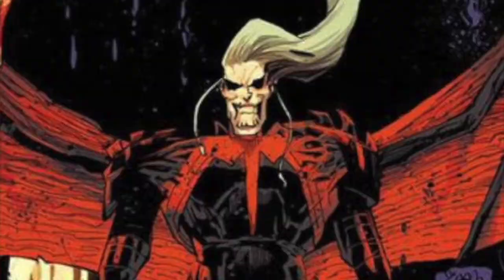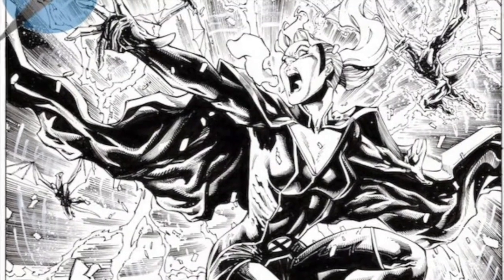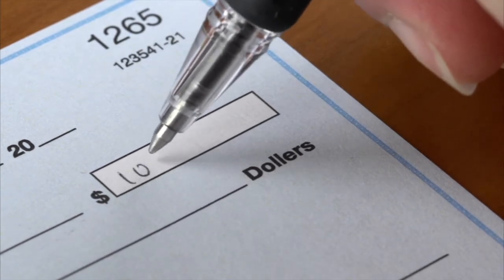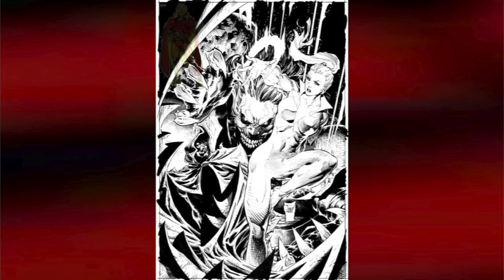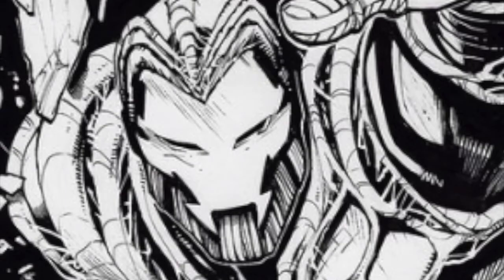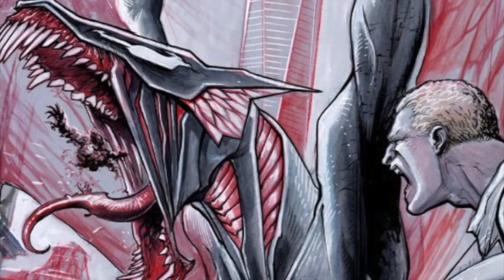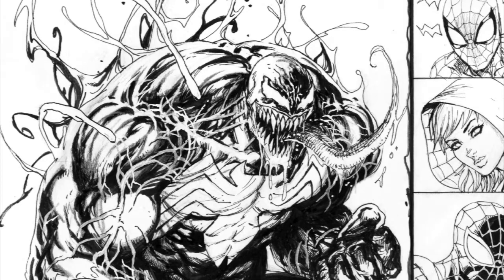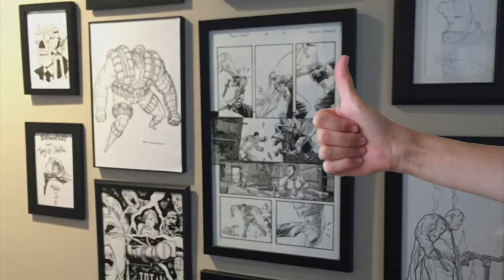BEST OF WHAT IS LEFT: King in Black Art Still For Sale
Collectors have lost their minds over the art from this Marvel crossover event. I have 5 recommendations for art that is still for sale.